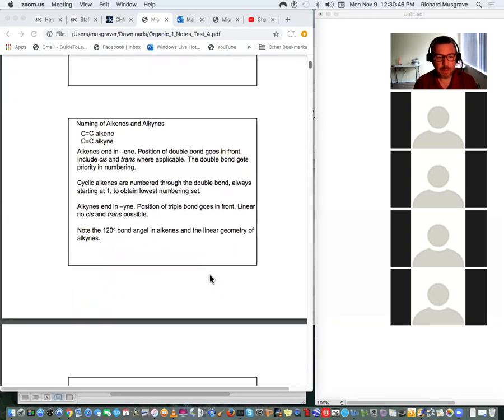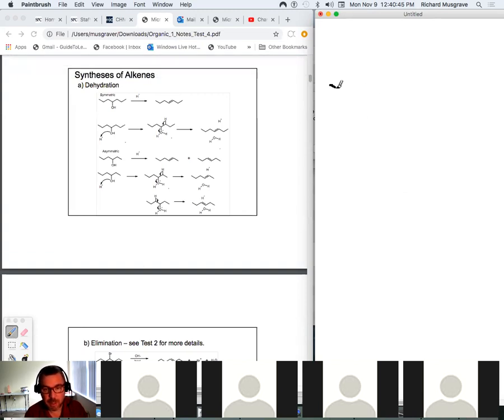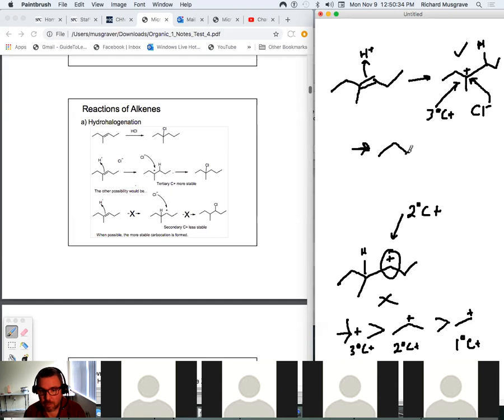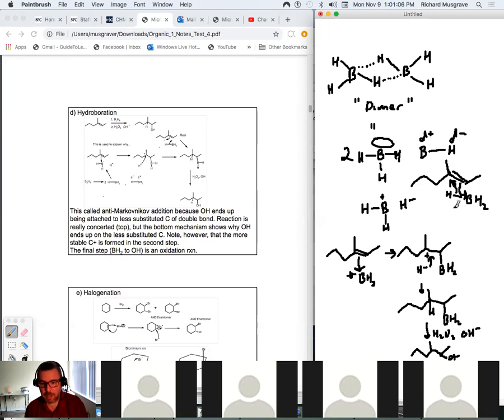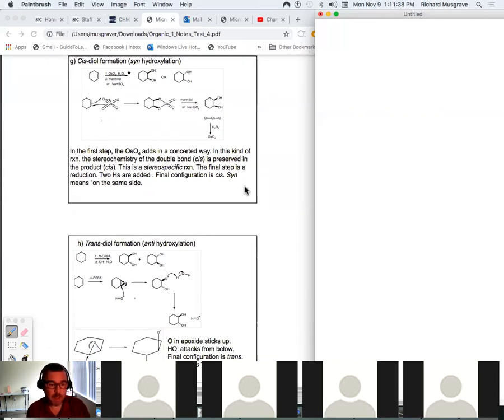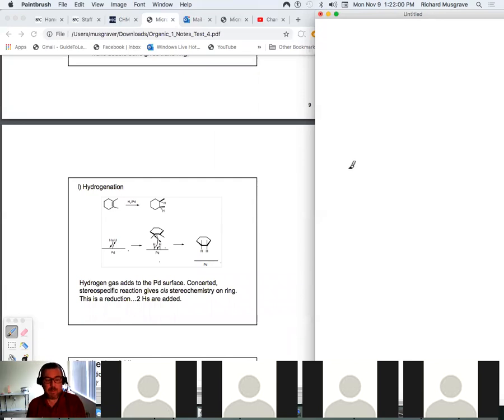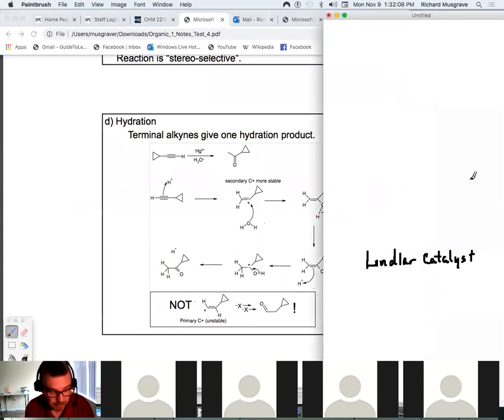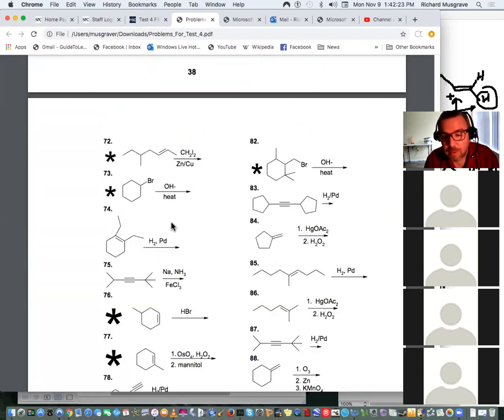CHM 2210 11-9-2020